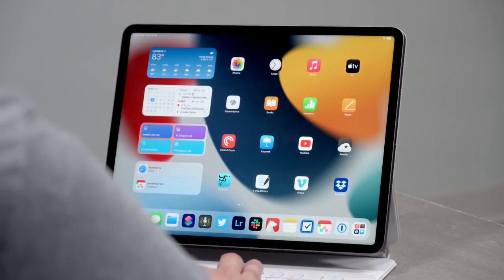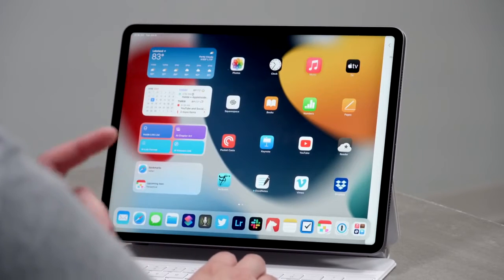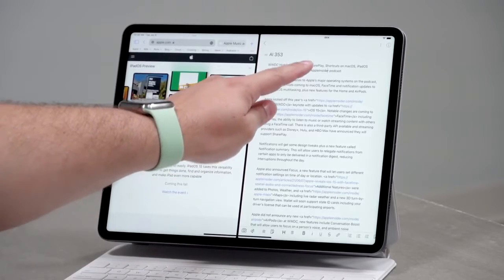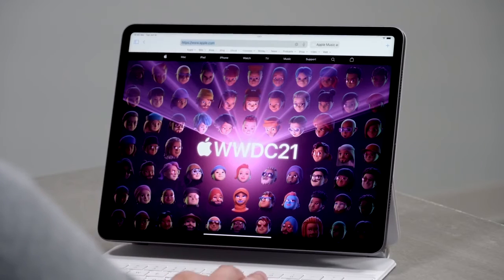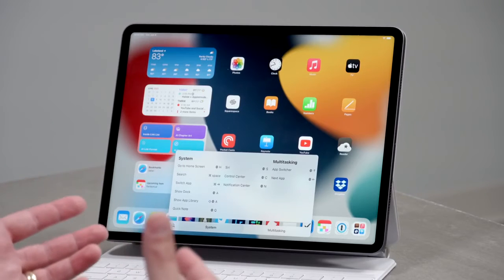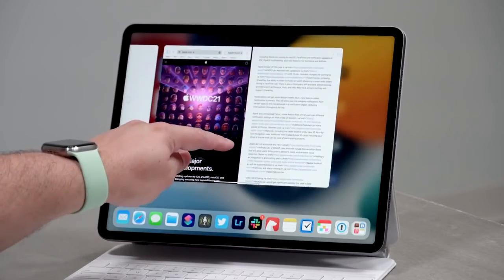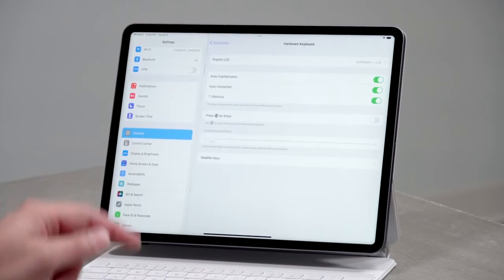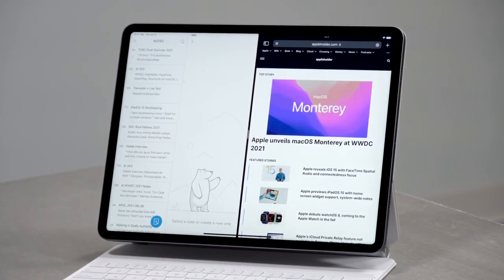IPad IOS15 Multitasking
Announced at WWDC on Monday, iPadOS 15 brings notable new features to the device, such as Quick Note and Live Text, but multitasking remains largely unchanged.

Once Apple announced the new M1 iPad Pro at their "Spring Loaded" event, it seemed like big changes were coming to iPadOS multitasking. Some improvements were put on display during Monday's keynote, but in day-to-day use the functionality is very similar to past iterations.